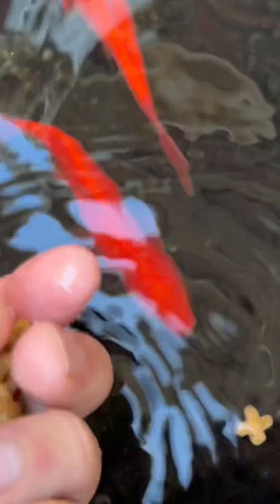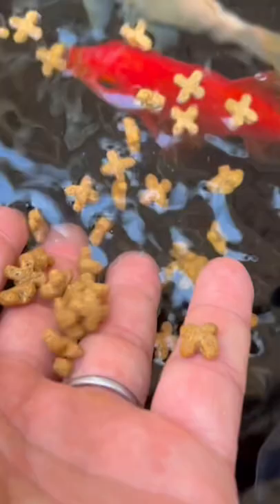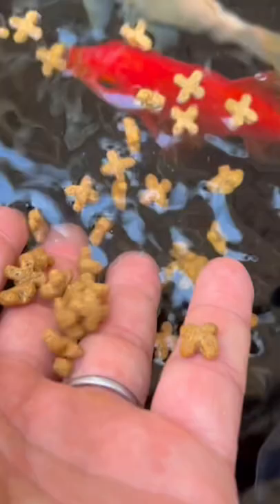Feeding my aquaponics gold fish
This is my aquaponics system.